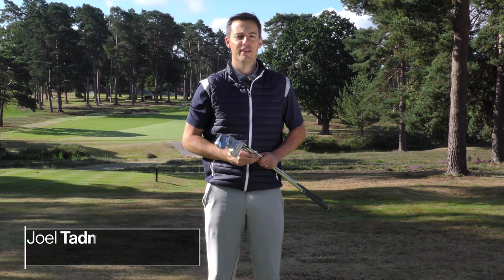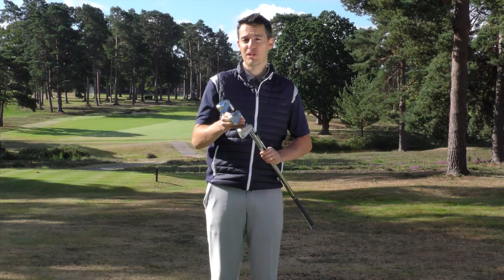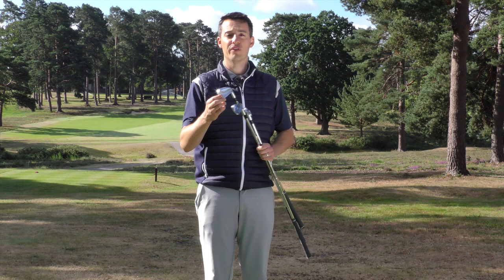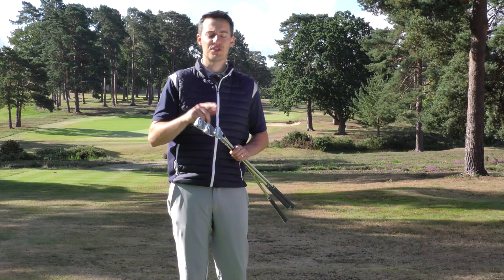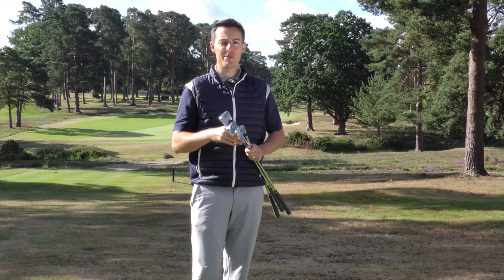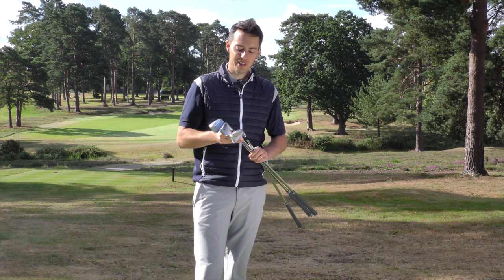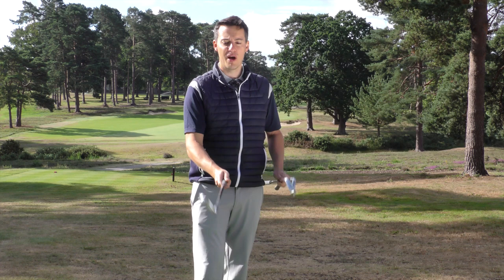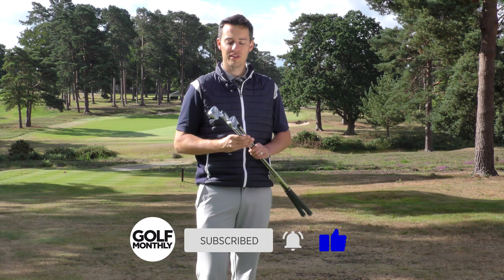TAYLORMADE'S BEST IRONS EVER?! NEW P-SERIES MODELS TESTED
► In this video, Joel Tadman tests and compares the new TaylorMade P770, P7MC and P7MB irons against the outgoing P760 irons currently in his bag! The new P-Series irons have already found their way into the bag of Rory McIlroy, so we were keen to see how all three of the irons performed. We collected dry ball data on the Foresight Sports GCQuad launch monitor before testing them on the range at West Hill Golf Club to assess feel, sound, ball flight and workability.